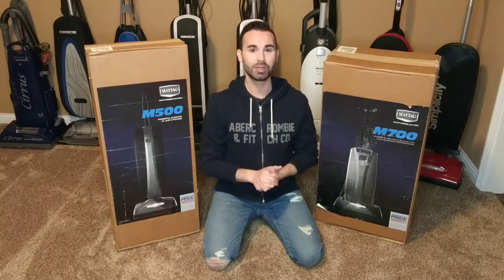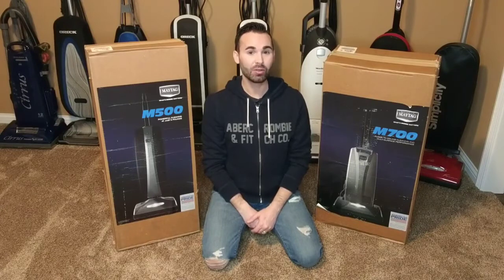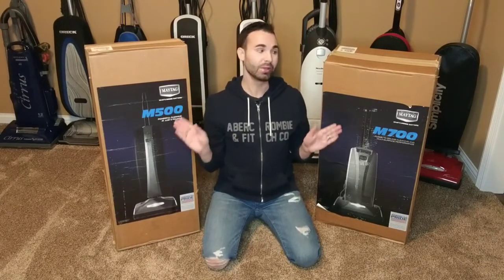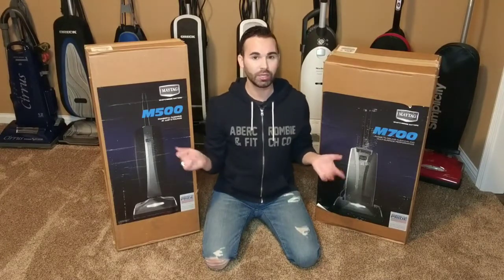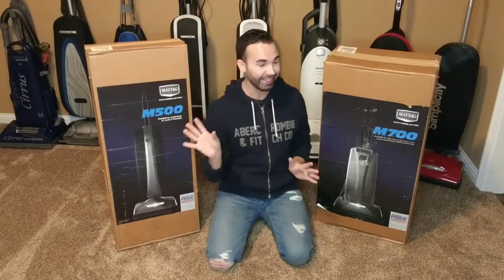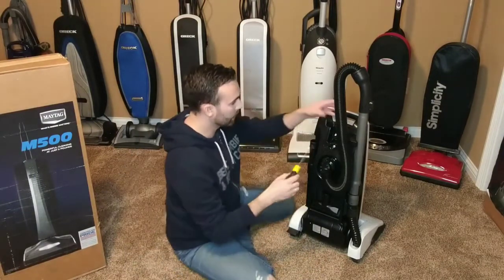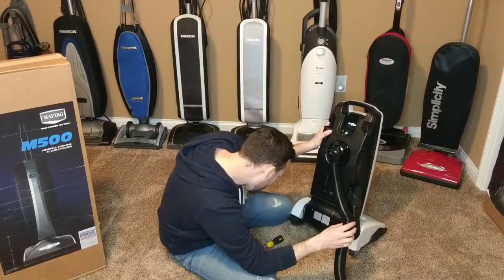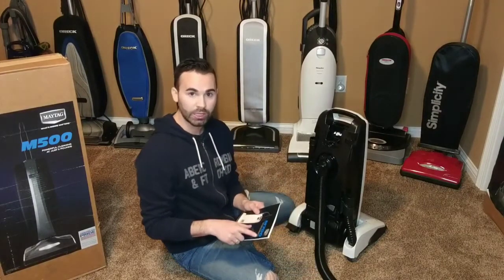MAYTAG M500 & M700 Unboxing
MAYTAG DOUBLE UNBOXING M500 and M700!!!

📬 SEND SUBBIE MAIL TO:
Joshie Michael Vacuum Vault
1219 Tuendawie St.